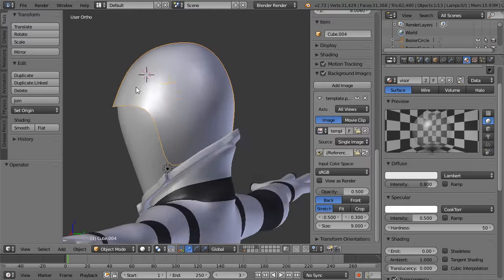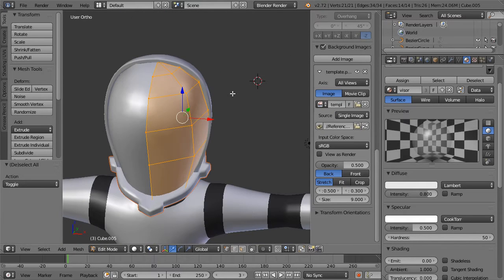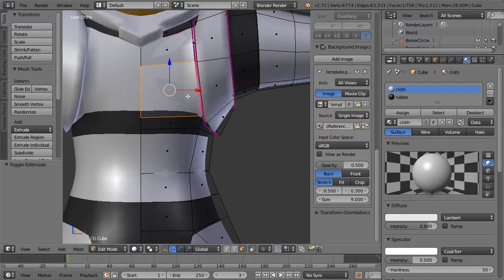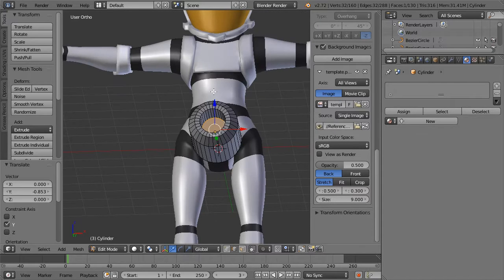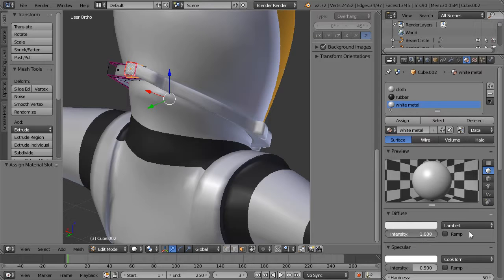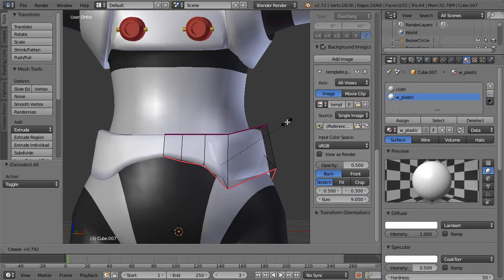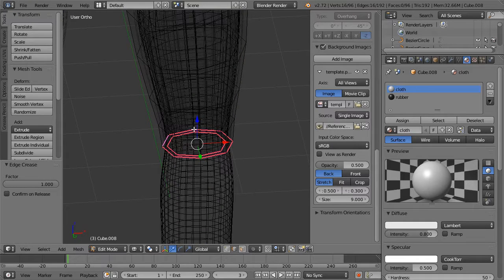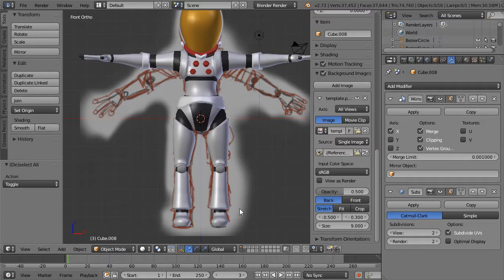Blender 卡通風格角色製作完整教學 - Part.4